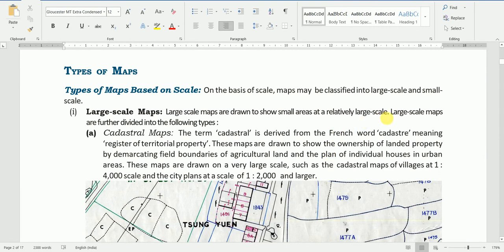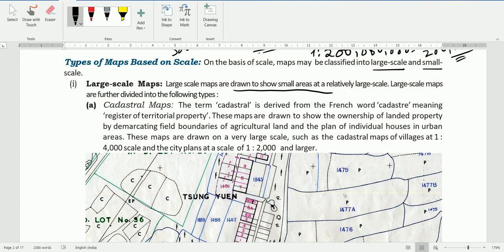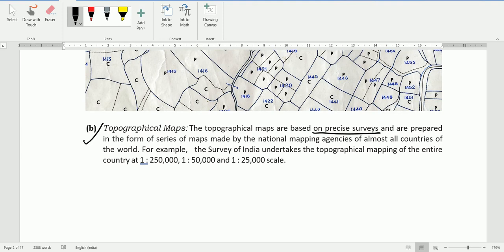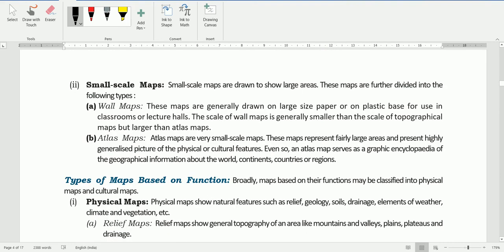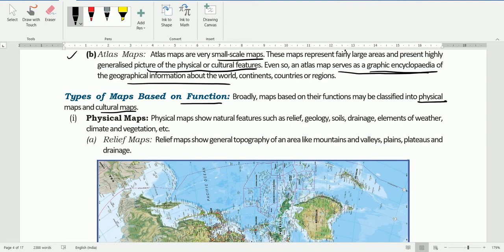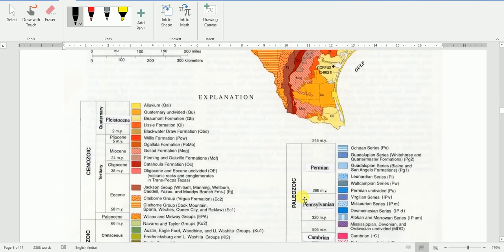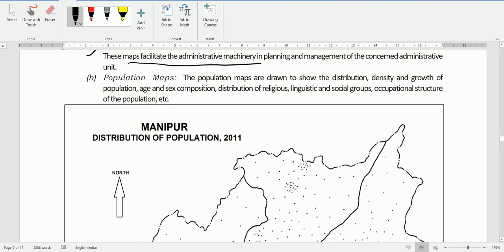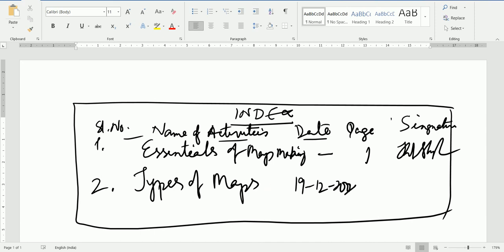Types of Maps, Chapter-1, Class 11 Geography Practical by Shyamkumar Khangembam (PGT, NVS)